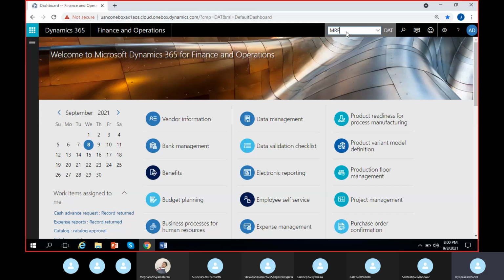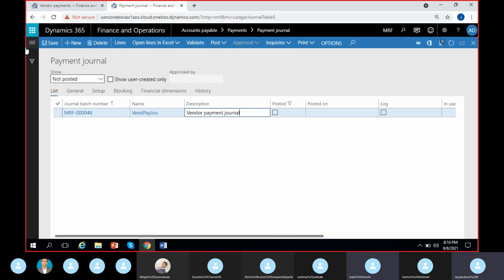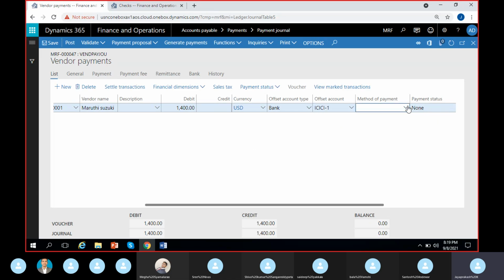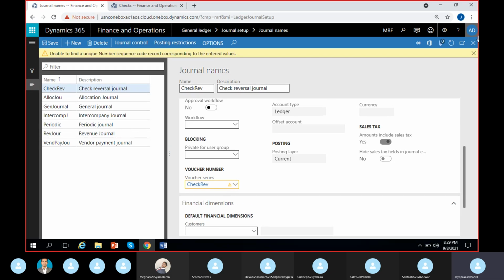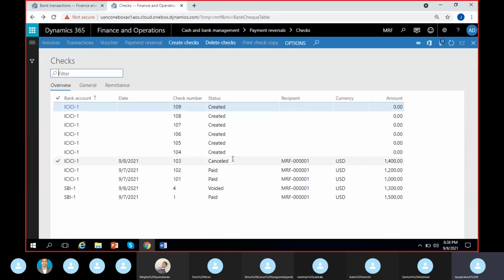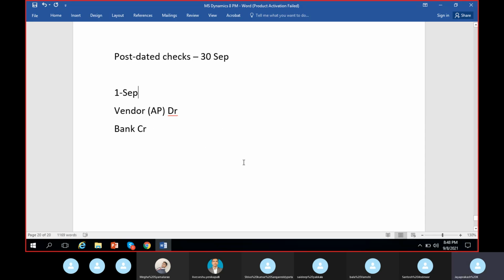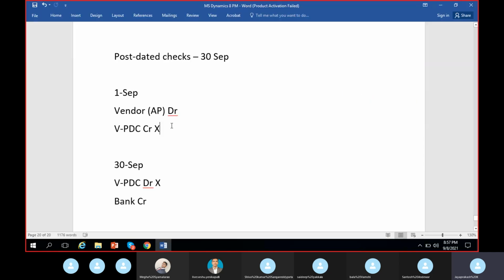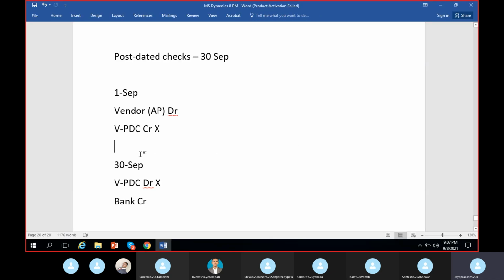34 C&B Check Void Cancel, Check Reversal & Post-dated Check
34 C&B Check Void Cancel, Check Reversal & Postdated Check